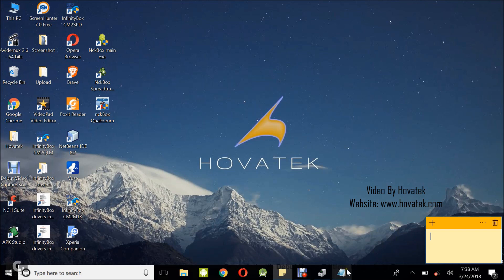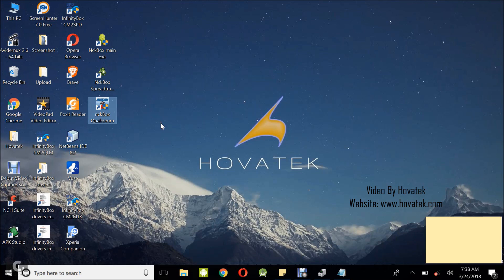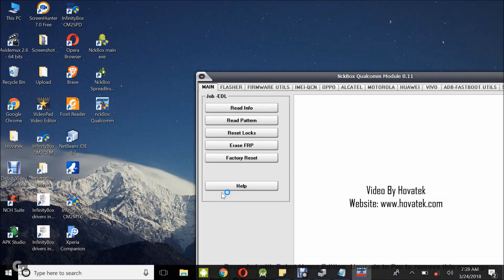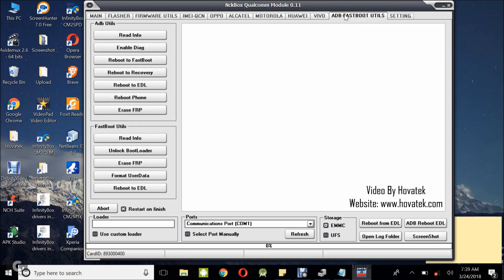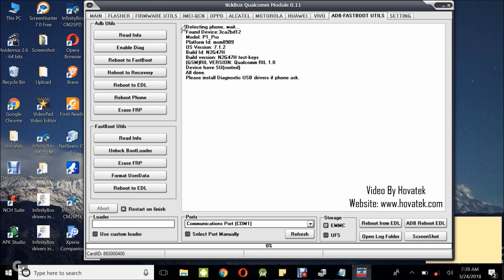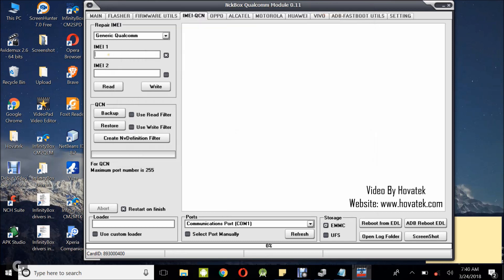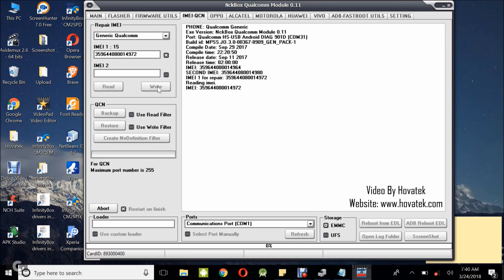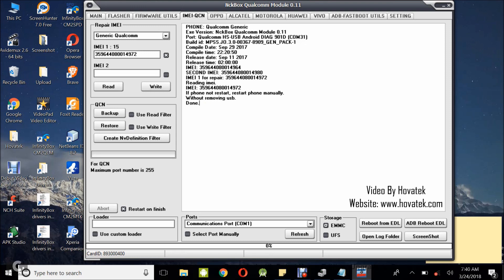How to use NCK Pro Box to write IMEI to Qualcomm devices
This video explains how to use NCK Pro box to write IMEI to Qualcomm Android smartphones

If your phone has null IMEI then it might not be able to detect network. NCK Pro requires a hardware box to work.

00:10
In this video tutorial, I'll be explaining how to write IMEI to a Qualcomm Android phone using NCK

00:17
box Qualcomm module. You first need to have the hardware box and need to have set

00:22
it up. We have a guide on how to do that. You need to have setup ADB on

00:28
your PC. You also need to have rooted the device. We have a guide on how to do

00:33
all these I've mentioned and of course you need to have the IMEI you

00:38
want to flash. In this case, this is the IMEI I want to flash to the device and

00:43
you also need to have installed your NCK box Qualcomm module. For everything I've

00:47
mentioned, we have a guide on how to do so check out our Forum or YouTube

00:51
channel for how to do all those. Once you have all these in place, what you'll want to do is to

00:55
launch the NCK box Qualcomm module and you wait for it to come up. Now, while this is

01:08
coming on, what you'll want to do is to connect the phone to the box with USB

01:13
debugging enabled. We have a guide on how to enable USB debugging, check it

01:17
out. With USB debugging enabled on the device, you connect it to the box

01:21
while it is powered on. So right now my phone is powered on, USB Debugging enabled,

01:27
I've connected to the box, the Box is connected to the PC

01:31
alright? So now the first thing you'll want to do is to enable diagnostic mode so

01:37
you come under ADB-Fastboot Utils. This is why you need to root your phone

01:41
because it needs to be rooted in order to enable Diagnostic Mode ok? So what you'll want

01:48
to do here is to enable diag by clicking Enable Diag and you wait for that to be

01:56
enabled. Alright! Awesome! We have that enabled. Now you'll want to do

02:01
now is to go to the IMEI-QCN (tab) folder then depending on how many IMEIs you want to

02:07
write, you tick the appropriate boxes. For me, I'll just be writing one

02:13
IMIE, IMEI 1 so I've ticked the IMEI 1 box and I'm going to copy the IMEI I intend to

02:18
write alright? So I just paste the IMEI here. Make sure you crosscheck the digits

02:25
alright? So I have IMEI 1 ticked here. If you want to flash two IMEIs, you

02:32
have to also type the second IMEI and also tick it but I'm flashing just one IMEI

02:36
okay? Now, what you'll want to do is to click Write. Don't forget the phone should be

02:42
connected, powered on. Alright! Great! So this is done. Now, what you'll

02:47
want to do is to reboot the device okay? I'll just long press. I seem to have

02:53
lost network because of the IMEI rewrite. That's not a problem. So I'll just long press my

02:58
power button and then I tap reboot. Alright!

03:02
so upon reboot , you just check your with *#06#

03:07
and you should see that the IMEI has been correctly or successfully written to your

03:11
device. So that's how to write IMEI to a Qualcomm Android phone using NCK

03:19
box Qualcomm module
Hire Or Consult Us